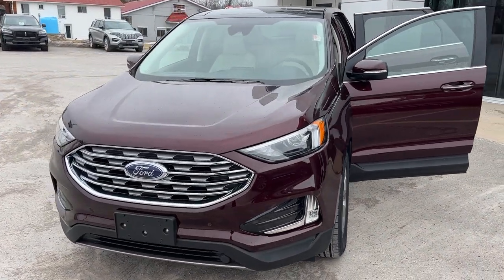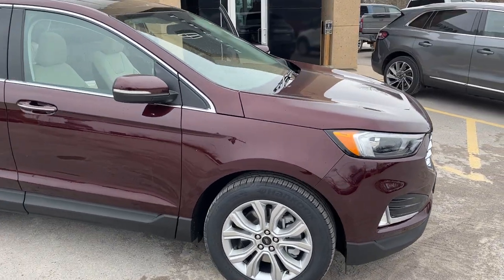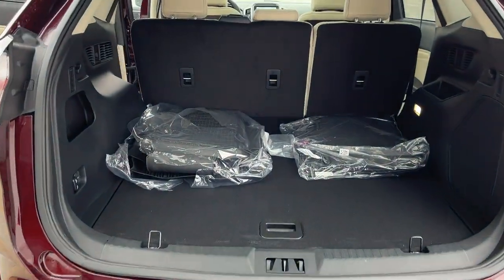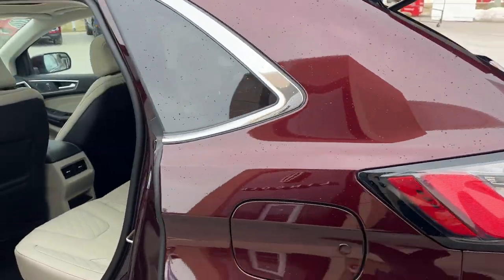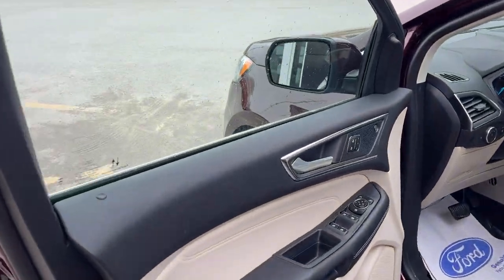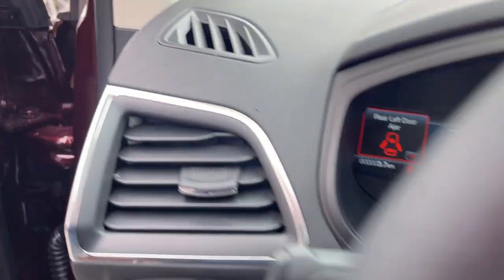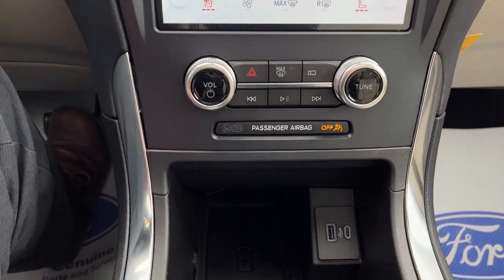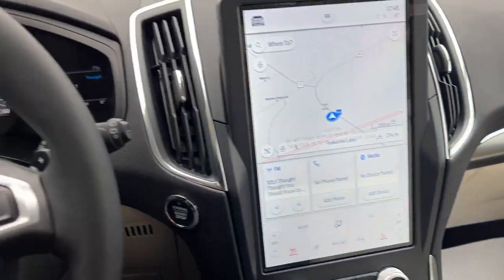2023 Ford Edge AWD Titanium 300A 2.0L EcoBoost in Burgundy Velvet Metallic w/ Tinted CC Walk-Around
Titanium AWD 300A|Burgundy Velvet Metallic w/ Tinted ClearCoat|2.0L I-4 EcoBoost|Panoramic Roof|Class II Trailer Tow Package|1st and 2nd Row Floor Liners|Heated Steering Wheel|Heated Leather Trim Power Seats|Connected Built-In Navigation|B&O Sound System|Wireless Charging Pad